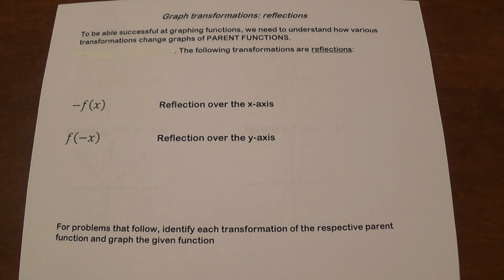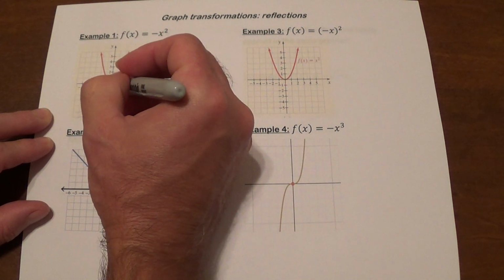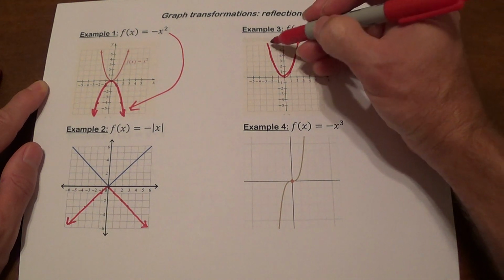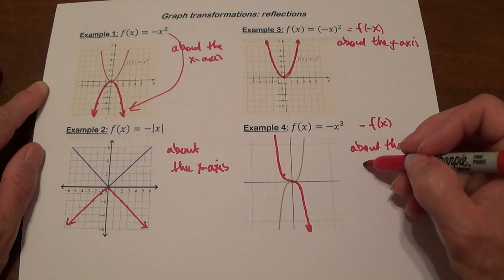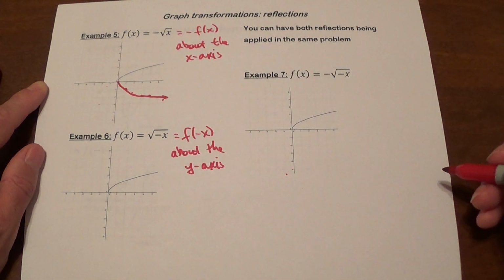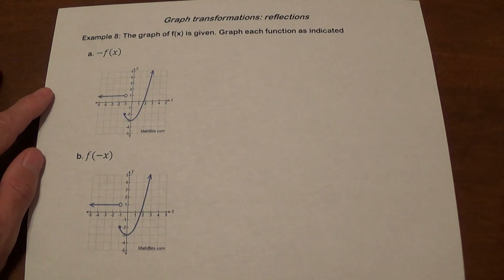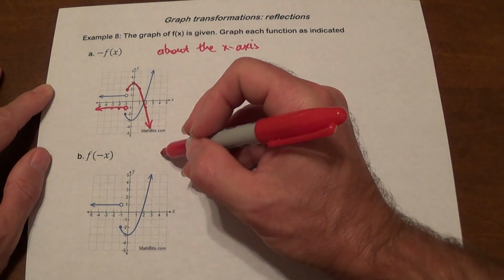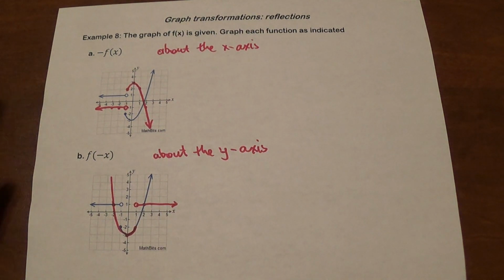Graph transformations - reflections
How to work with reflections